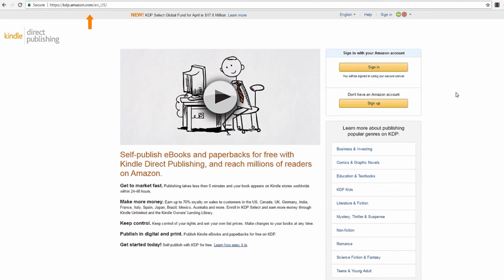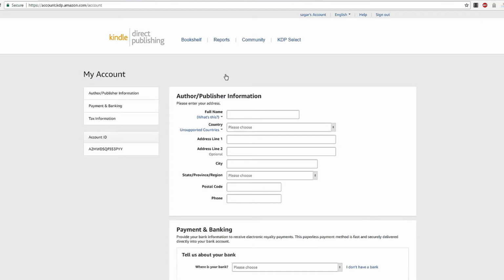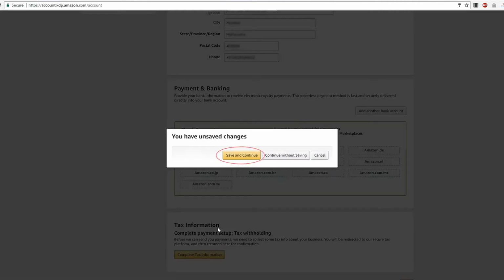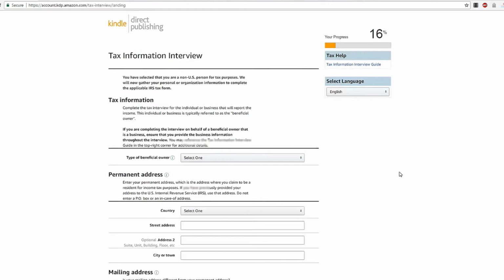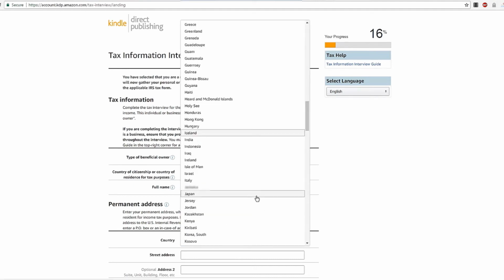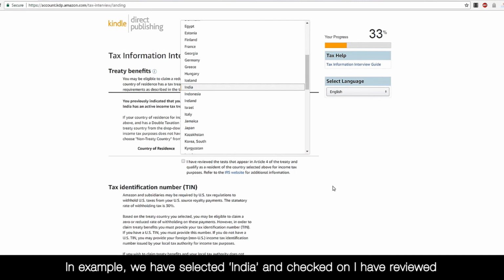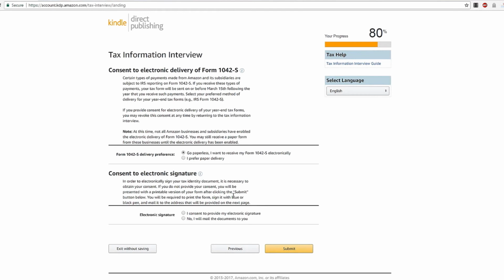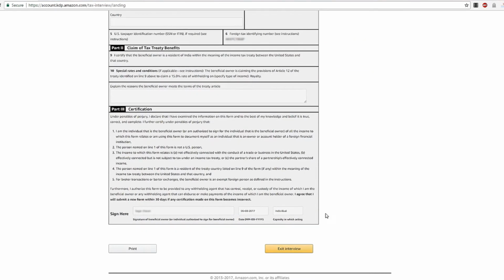Opening Show by Varun Bahl | Amazon India Fashion Week AW '16